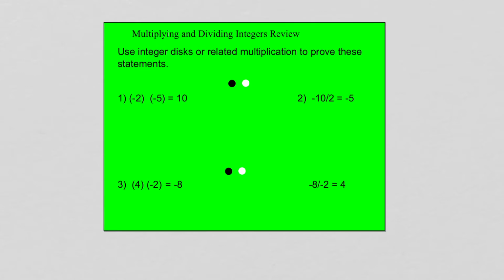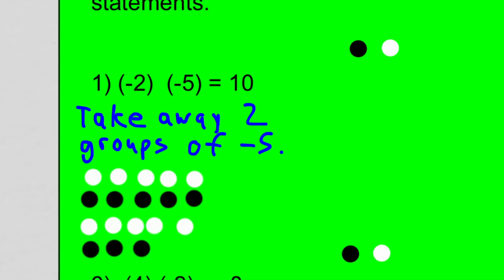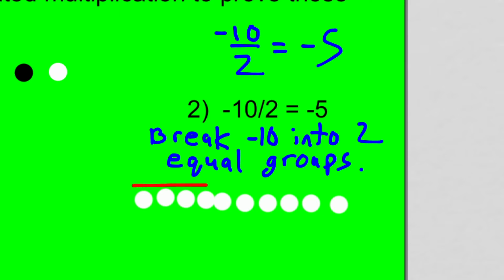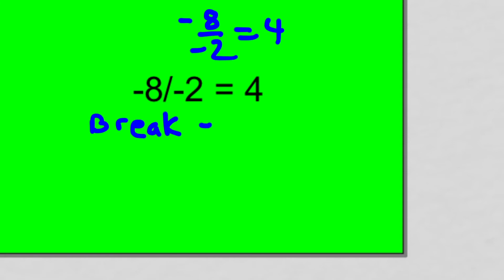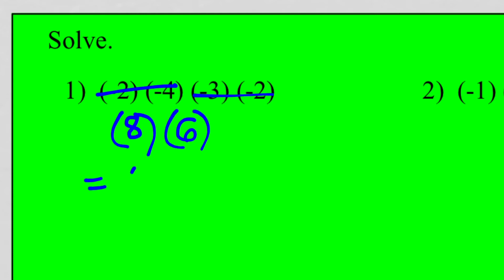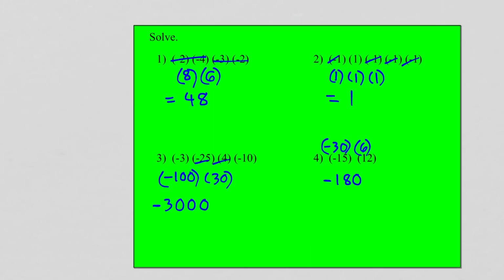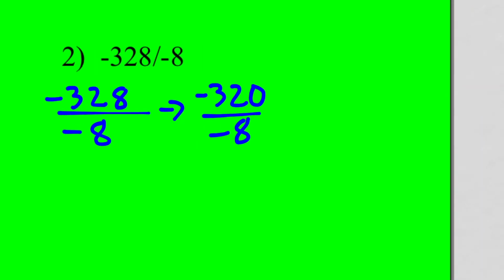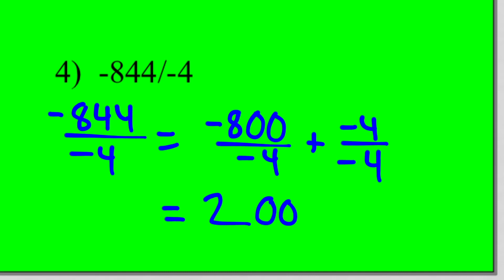Grade 8 Multiply and Divide Integers Review 1